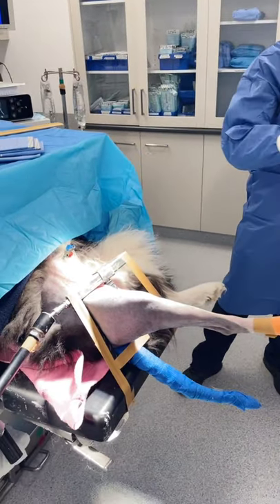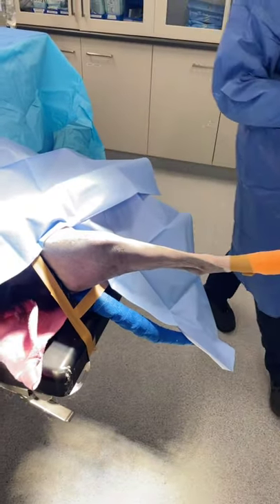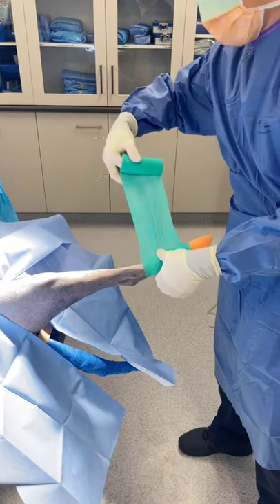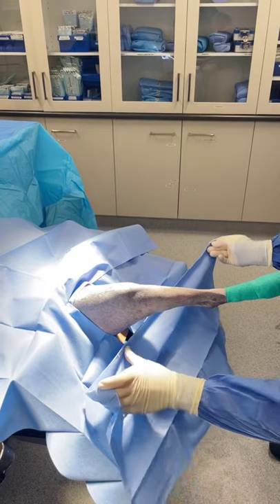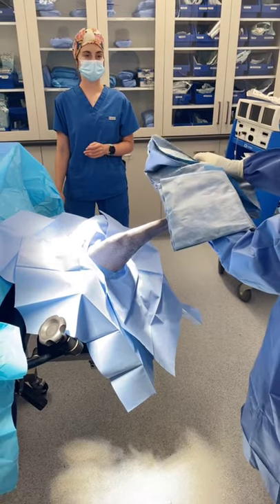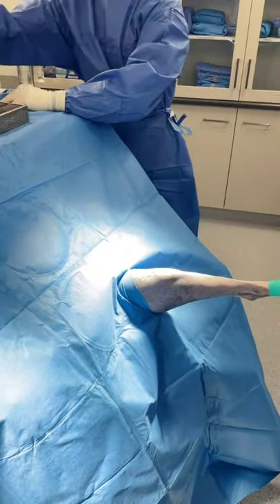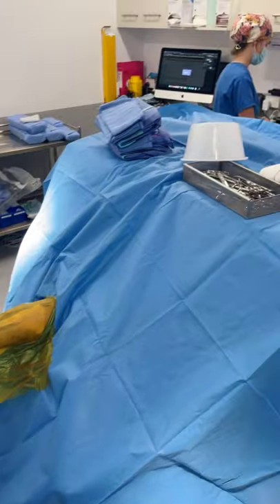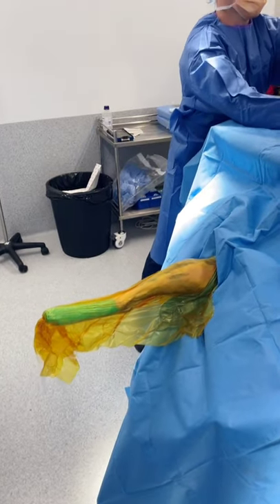Short story- how we drape a dog's leg for sterile surgery.